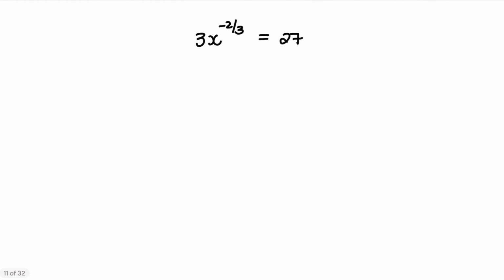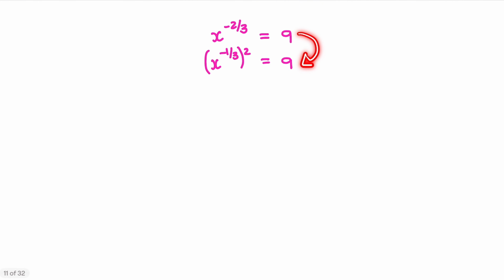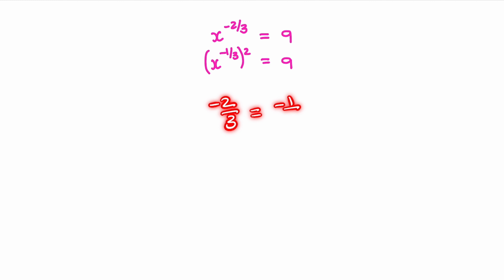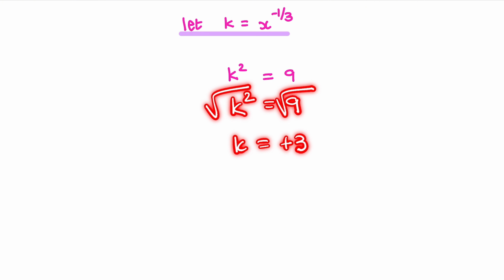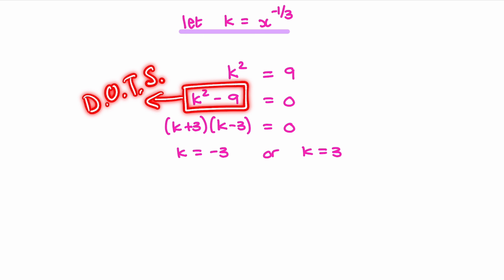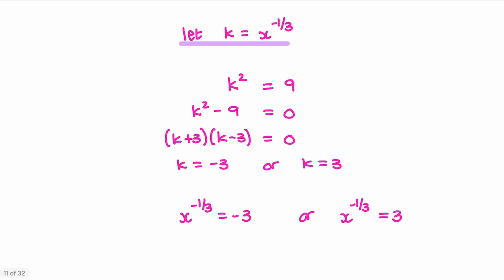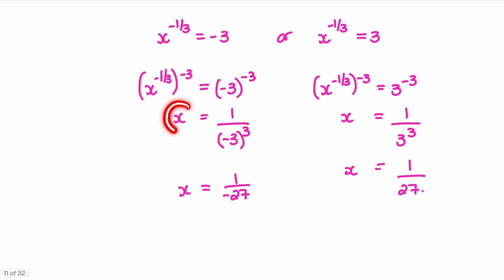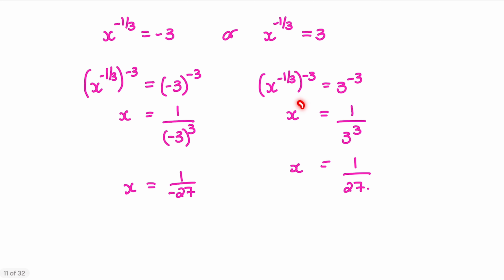Algebra - Solving Equations with Fractional Exponents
Welcome to MatheNatic! In this video, we dive into solving equations and focus on finding the value of x in an equation with fractional exponents. Understanding exponent laws is key to solving these types of problems, so let’s break it down step by step.

We start with the equation 3 times x raised to the power of negative two-thirds equals 27. The first step is to divide both sides by 3, simplifying the equation to x raised to the power of negative two-thirds equals 9. Recognizing exponent rules is essential here, so we rewrite the exponent in a different form, using the property that allows us to separate it into two parts. This transformation helps us introduce a substitution, where we let x raised to the power of one-third be k. This turns our equation into k squared equals 9, making it much easier to solve.

A common mistake students make is assuming k equals only positive 3, but in reality, k could be either positive 3 or negative 3. We prove this by factoring the equation k squared minus 9 equals 0, which is a classic example of the difference of squares. Factoring it correctly gives two possible values for k: 3 and -3.

Now that we have k, we substitute back to find x. This means solving two separate equations: x raised to the power of one-third equals 3 and x raised to the power of one-third equals -3. To isolate x, we raise both sides to the reciprocal of one-third, which is 3. This gives us two solutions: x equals 27 and x equals negative 27.

By the end of this lesson, you should understand how exponent laws help simplify equations and how factoring can reveal multiple solutions.